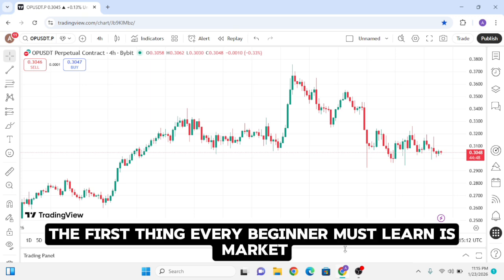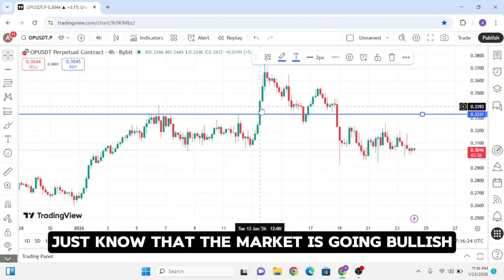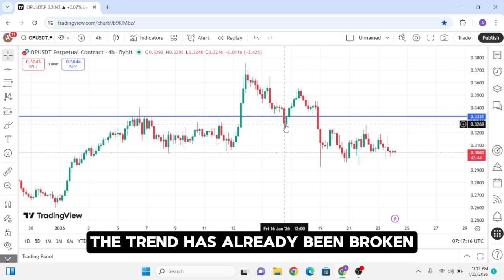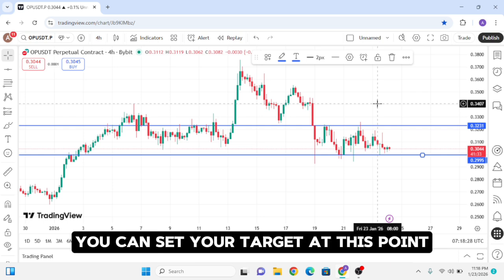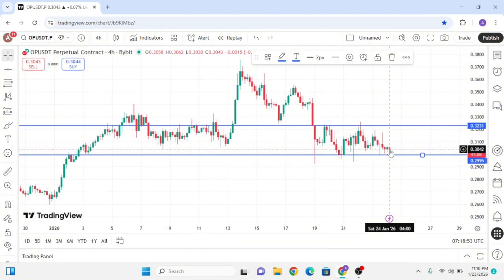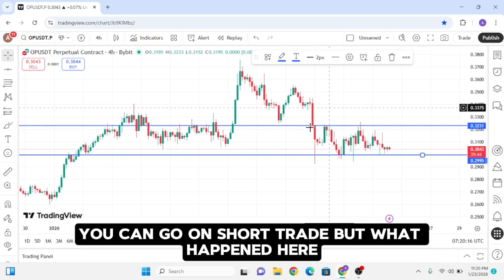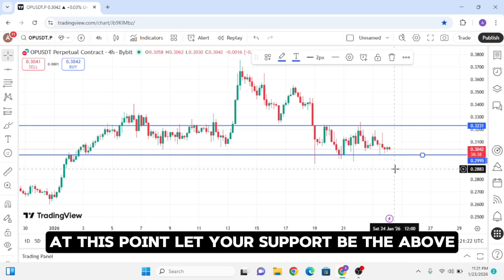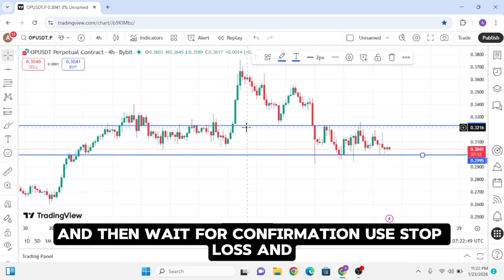step by step trading strategies for beginners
This is a step-by-step trading tutorial for beginners using chart-only analysis.

No indicators.
No stress.
Just pure price action.

If you're new to trading or tired of losing money, this video will help you understand:
- Market structure
- Support and resistance
- Entry confirmation